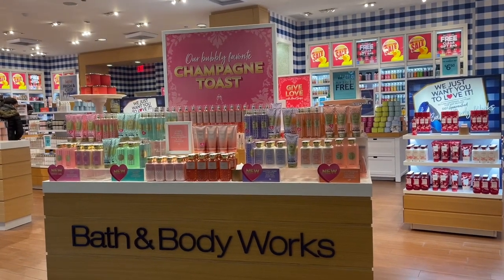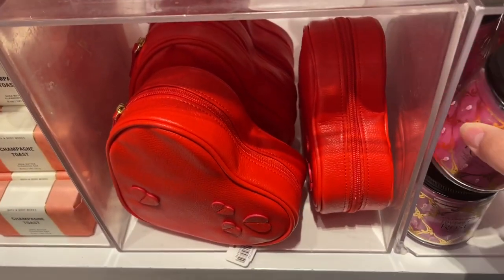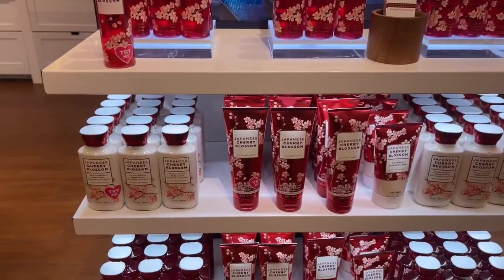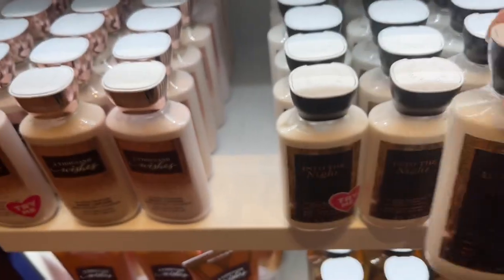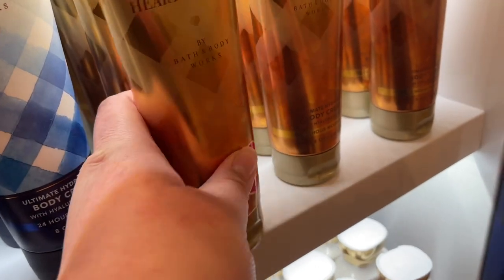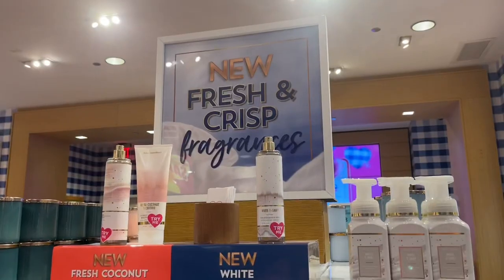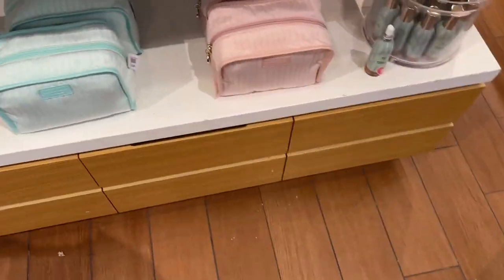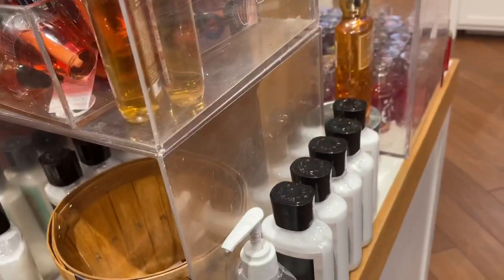BATH AND BODY WORKS STORE WALKTHROUGH $6.50 BODY MIST SALE